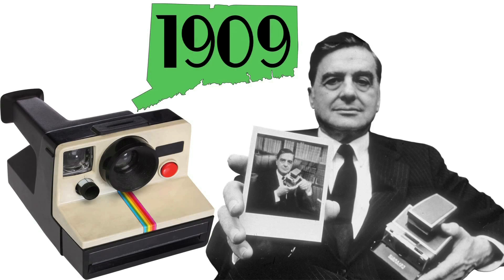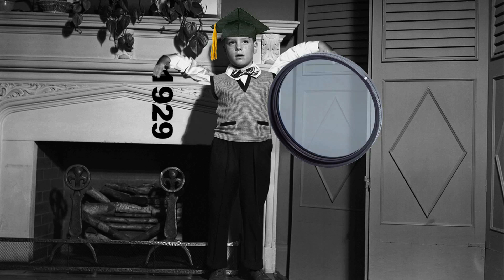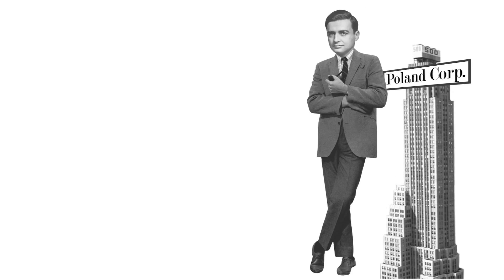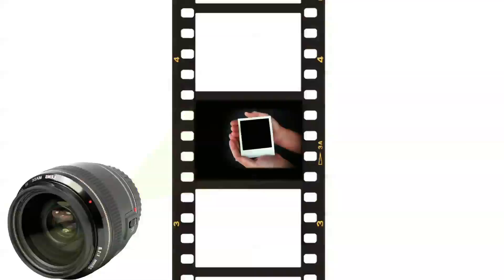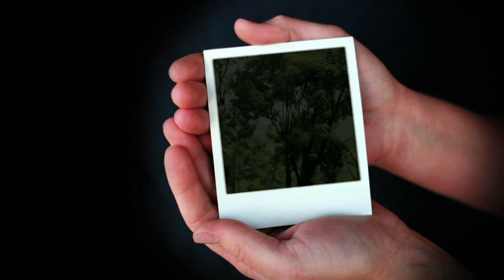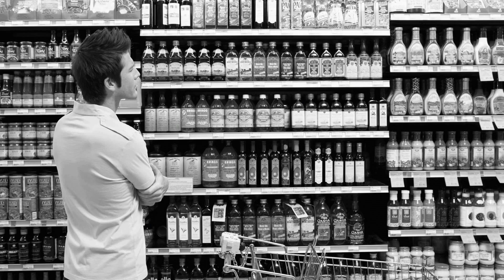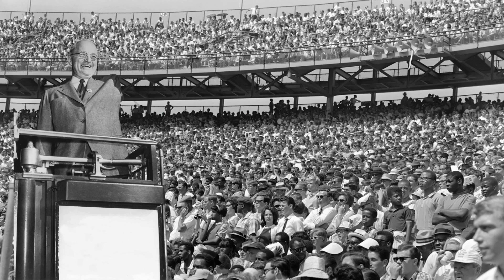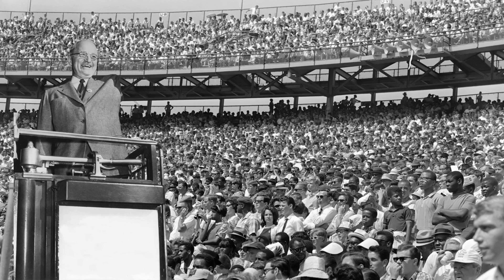The Polaroid Camera: Where did it come from? | Stuff of Genius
When Edwin Land's daughter asked why she couldn't see a photograph immediately after it was taken, inspiration struck. Learn how this prolific inventor polarized light and made every camera user an amateur film developer in this episode.

Behold…. The Polaroid camera. But where did it come from?

Meet Edwin Land, born in 1909 in Connecticut.

Edwin was a bright student who started inventing early.

He created filters to polarize light in 1929, while he was still an undergraduate at Harvard University.

There were dozens of ways to use these polarizers  -- for example, in sunglasses and military hardware.

In 1937, Land formed the Poland Corporation to market his technologies.

Things were looking pretty good. But Edwin's most famous invention was yet to come.

When his daughter asked why she couldn't see a photograph right after it was taken, Edwin felt that old rush of inspiration.

His answer? The Polaroid camera.

Normal camera film uses chemicals to capture patterns of light. Polaroid film uses layers of microscopic, dichroic crystals that polarize light.

Three of these layers are sensitive to different colors of light. Several other layers participate in a chemical chain reaction that develops the photo -- it's a complicated process, with more than a dozen separate layers for each piece of film.

The first Polaroid camera hit store shelves in February, 1947.

Instant photography took the world by storm.

Land continued work on the camera, and in 1963, he introduced the Polacolor, a type of full-color film.